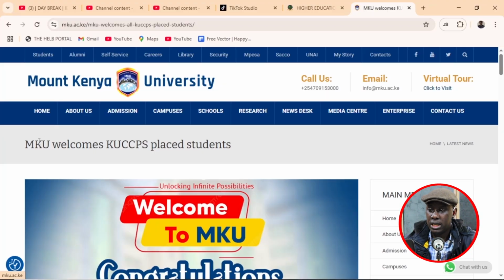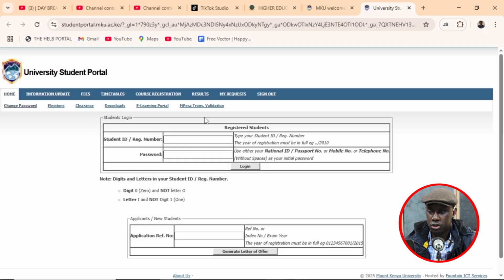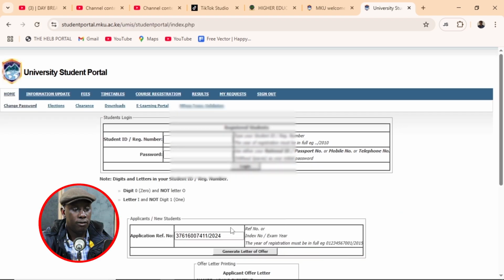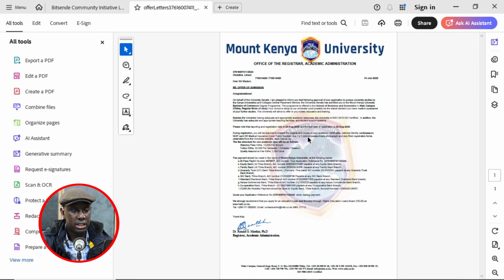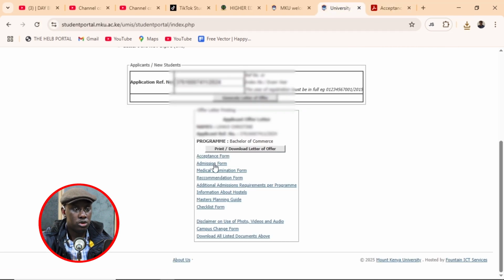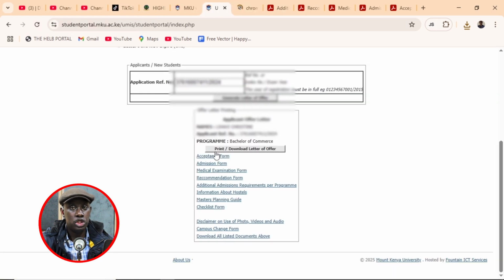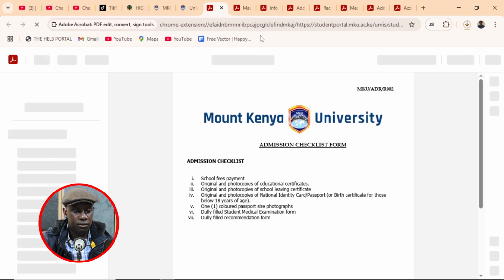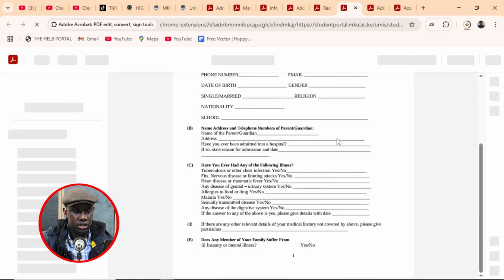DOWNLOAD KUCCPS 2025 ADMISSION LETTERS || MOUNT KENYA UNIVERSITY (MKU) 2025 ADMISSION LETTERS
TITLE: DOWNLOAD KUCCPS 2025 ADMISSION LETTERS || MOUNT KENYA UNIVERSITY 2025 ADMISSION LETTERS

PRESENTER: DK ATENYA

EDITOR: DK ATENYA (ERO PRODUCTIONS)